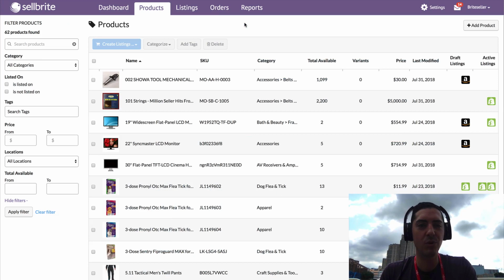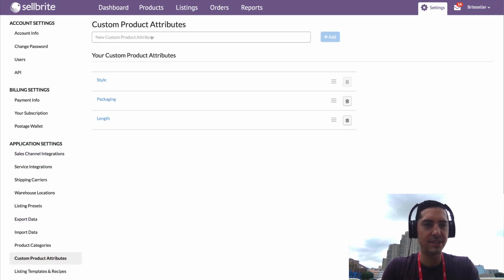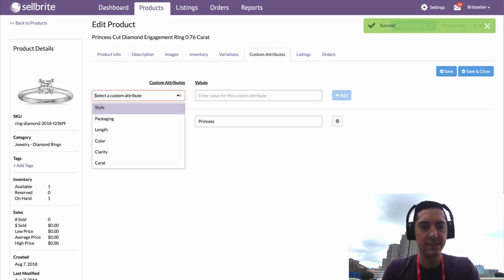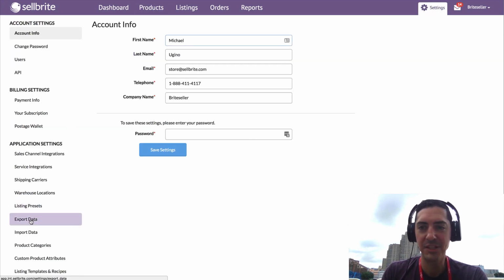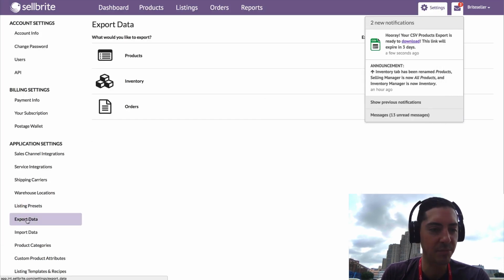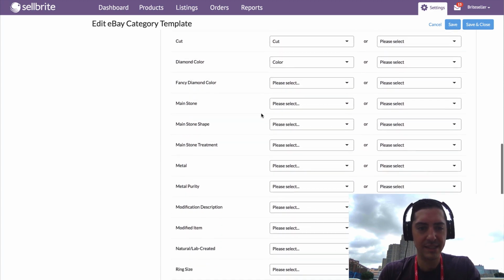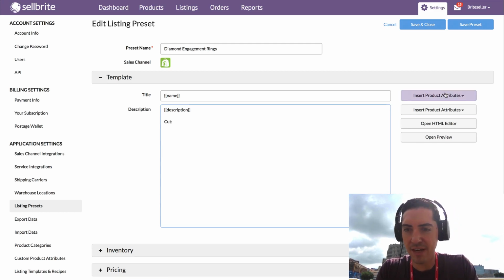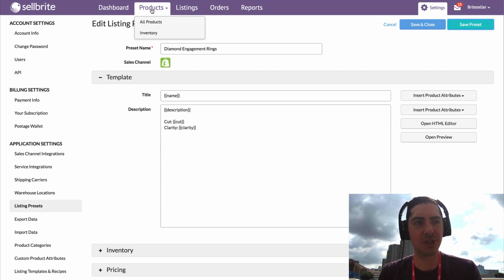How to Leverage Custom Product Attributes